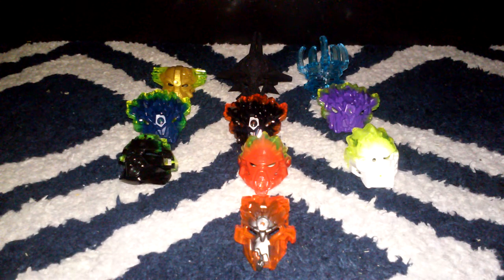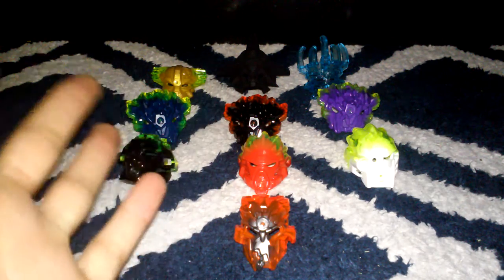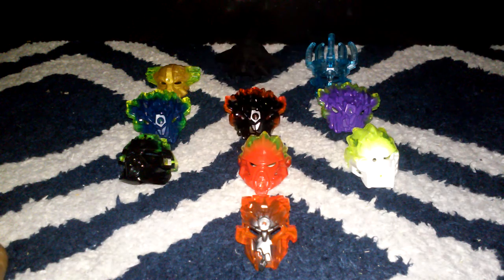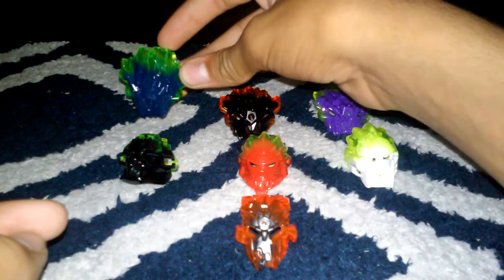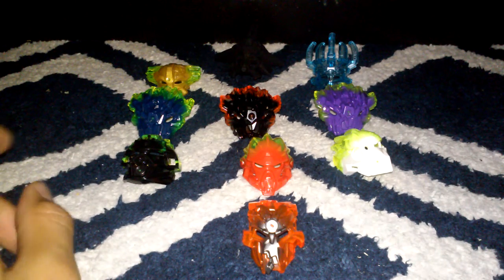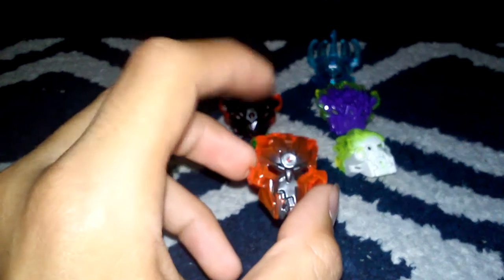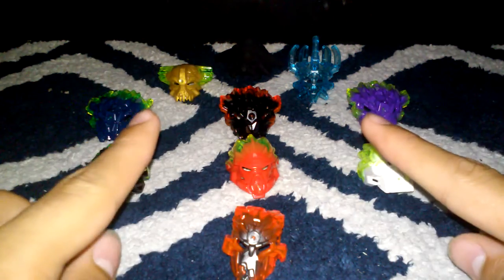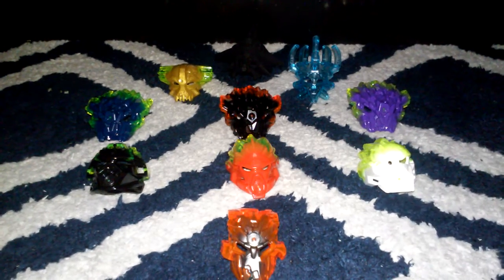Lego Set Review: Bionicle Summer 2016 Masks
In this video we take a look at all of the summer 2016 masks from Bionicle.